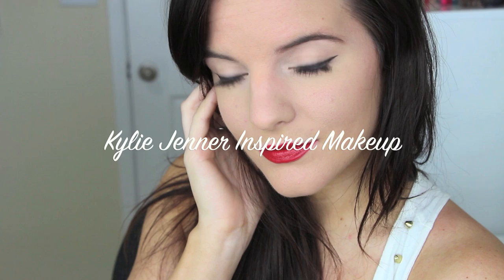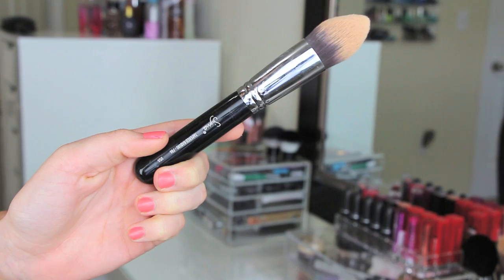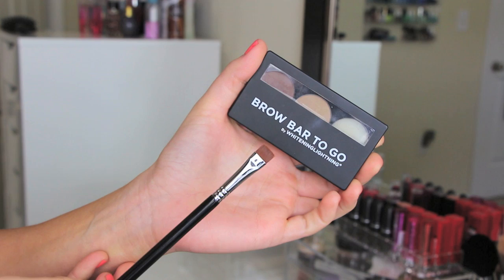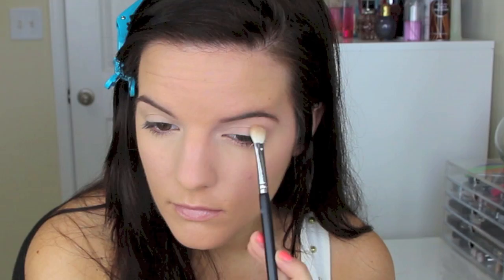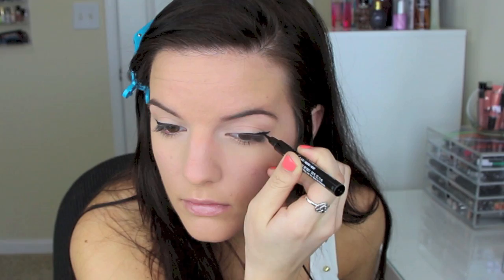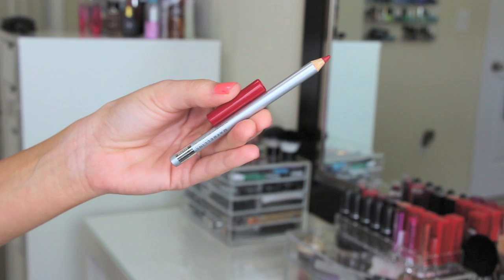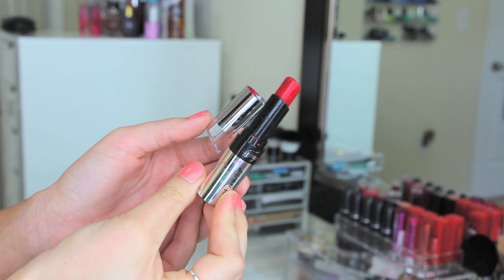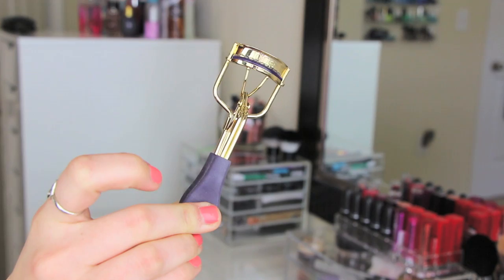Kylie Jenner Inspired Makeup Tutorial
Nails: Essie Tarte Deco

Products Used:
Makeup forever matte velvet plus
Beauty blender
Mac prep n prime highlighter in radiant rose
Brow Bar to Go from Whitening Lightening
Wet n Wild Eyeshadow (Not sure of the exact color)
Maybelline Master Precise
Loreal Shocking Extensions Mascara
Mac Mineralized Skinfnish in Soft n Gentle
Maybelline Lip liner in 50 Red
Wet n wild lipstick in Saraghina

Get $115 off classic & magic individual wands with the code-- casey

Come chat!!

kylie jenner, cosmetics, makeup, tutorial, beauty, kylie jenner inspired makeup tutorial, kylie jenner inspired, makeup tutorial, beauty, celebrity inspired makeup, the perfect red lip, how to get a perfect red lip, red lip tutorial, casey holmes, itsbl0ndie